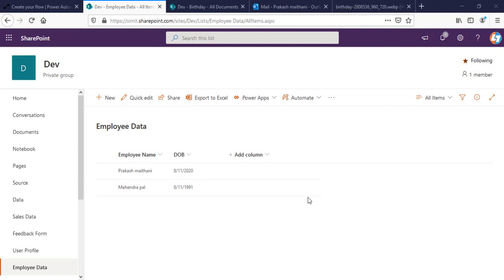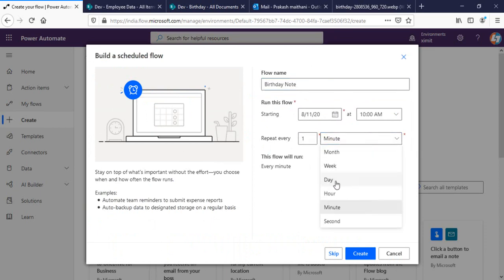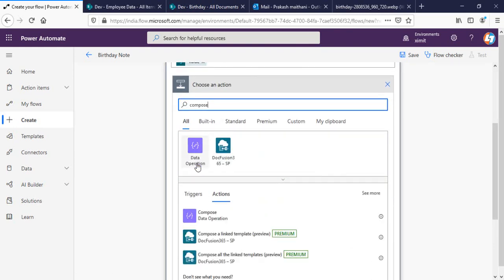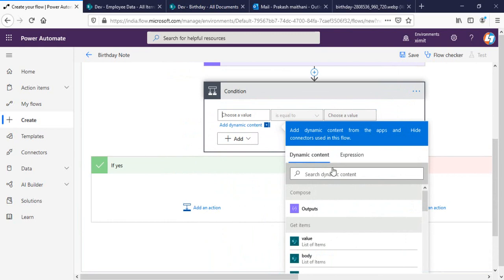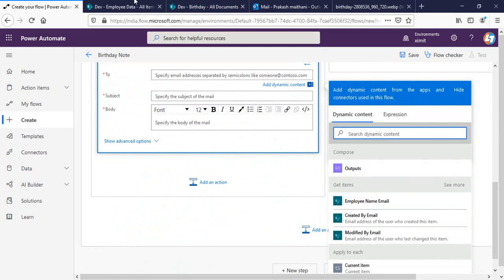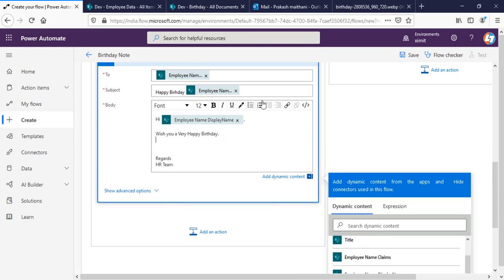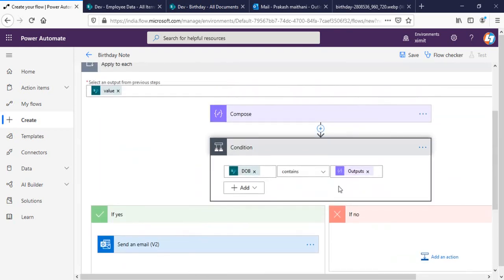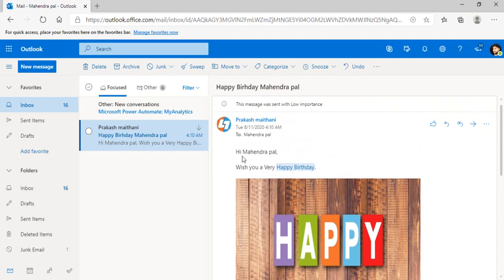How to send Automatic Birthday / Anniversary Email to Employees using Power Automate (MS Flow)